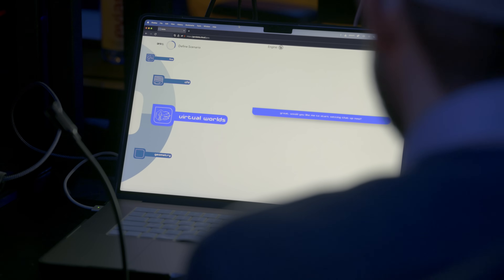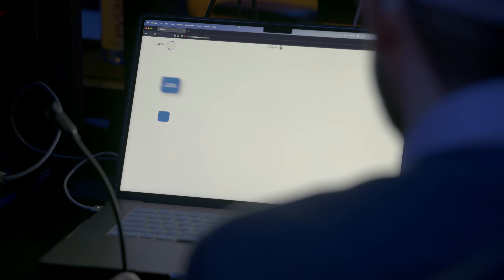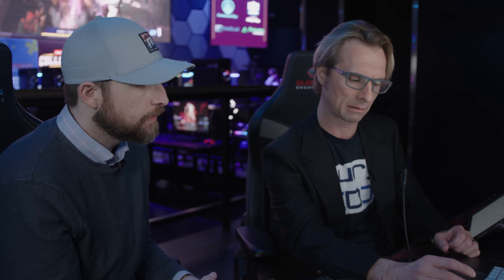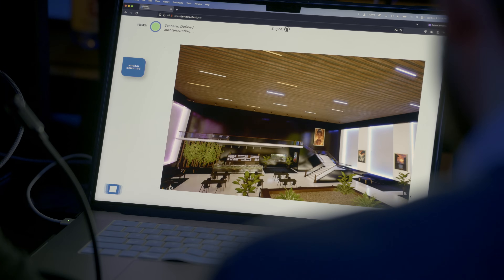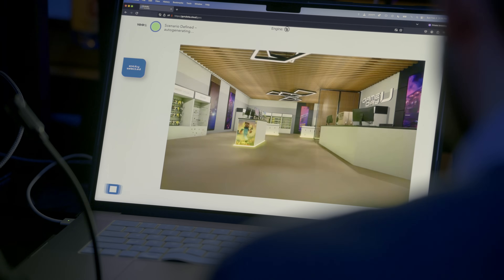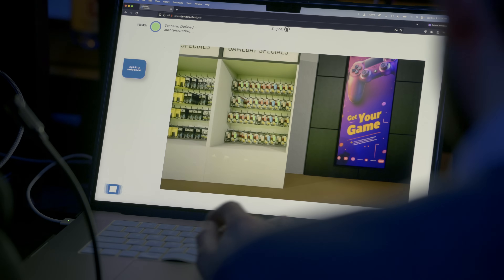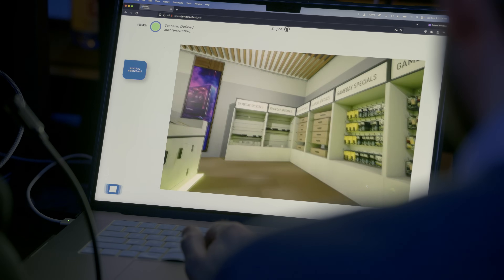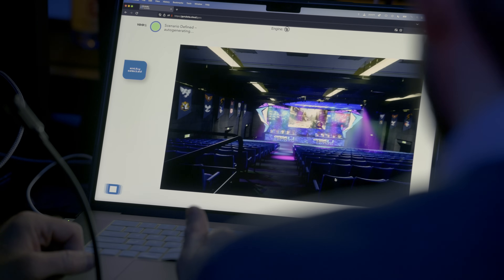Virtual World Building demonstration for an eSports arena!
Our team had an amazing experience collaborating with GameDay, Inc. at HyperX Arena Las Vegas to bring this project to life. Using unrealengine, Simulation, and artificialintelligence, we were able to create an immersive and exciting experience for gamers and esports enthusiasts alike. We are grateful to our partners at GameDay for the opportunity to work together on this innovative project.